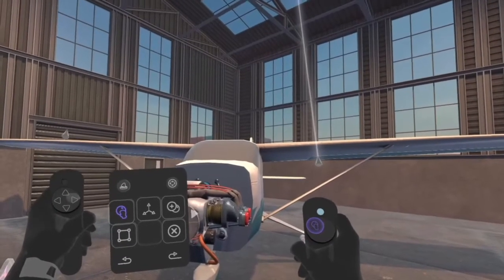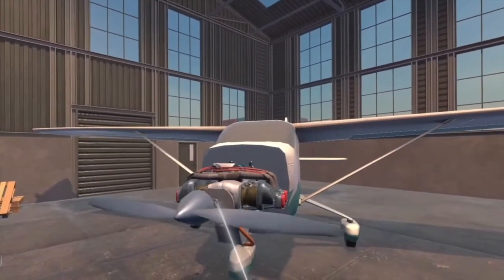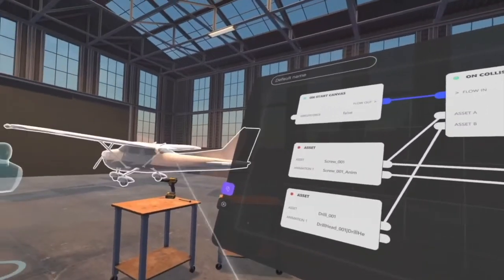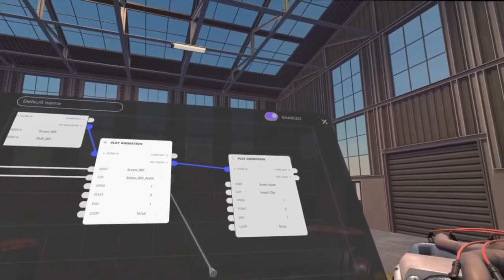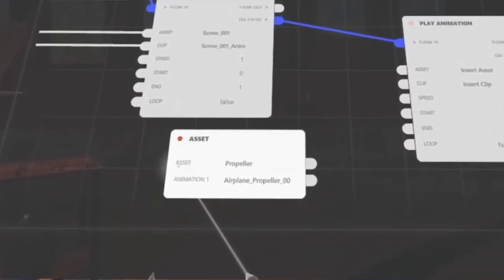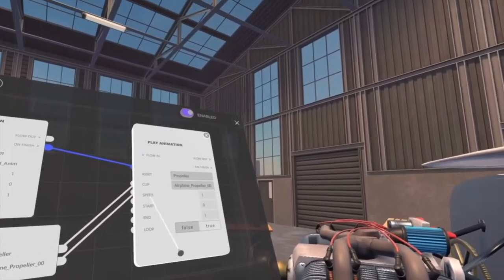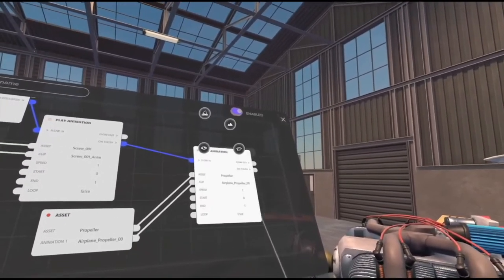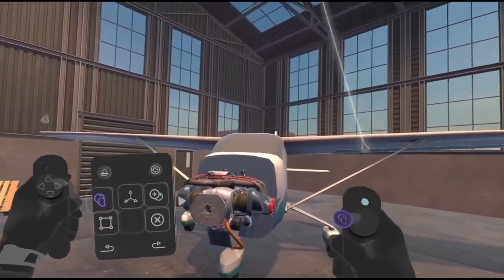StellarX Tutorial - Animate an object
This tutorial will show you how to trigger an animation for an object in StellarX scene to complete a series of events 💥.

StellarX is an intuitive no-code XR platform that empowers organizations to create their own Virtual and Mixed Reality environments while easy-to-use, AI-powered features support them every step of the way.

StellarX is available on the Meta Quest Store and on Steam and is compatible with virtually any headset.